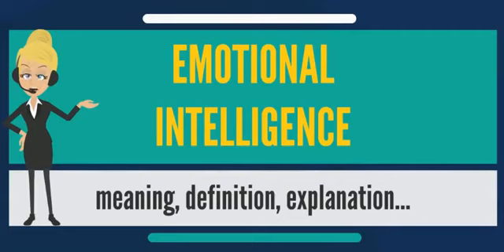What is EMOTIONAL INTELLIGENCE and What does It mean?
What is EMOTIONAL INTELLIGENCE and What does EMOTIONAL INTELLIGENCE mean? What is emotional intelligence in the workplace

Emotional intelligence (EI) or emotional quotient (EQ) is the capacity of individuals to recognize their own, and other people's emotions, to discriminate between different feelings and label them appropriately, to use emotional information to guide thinking and behavior, and to manage and/or adjust emotions to adapt enviroments or achieve one's goal(s).

Video by Audiopedia

TubeBuddy | The Premier YouTube Channel Management Toolkit. Sign up for tubebuddy and grow your channel.

To Start your own business and earn between 20-25% of your shopping including your customers too. Click the Link.

Looking For High Quality Exclusive Products. Click The link Below To Create a Free Account and Start Shopping